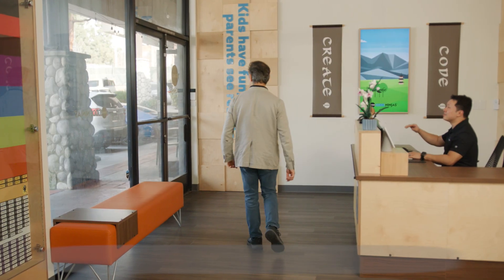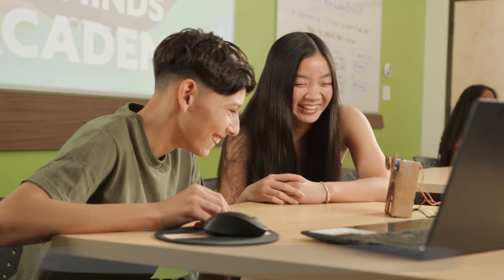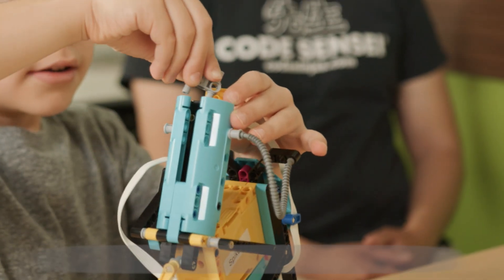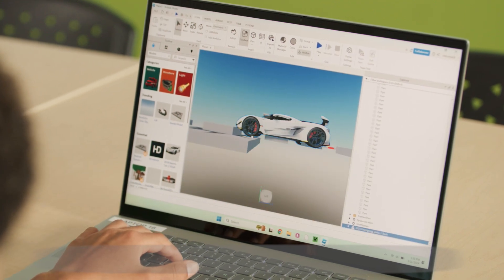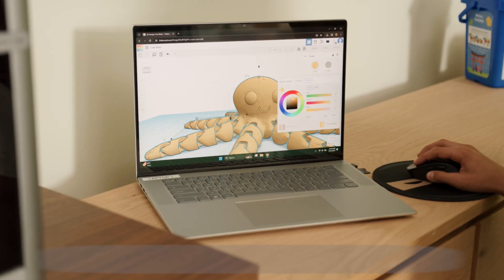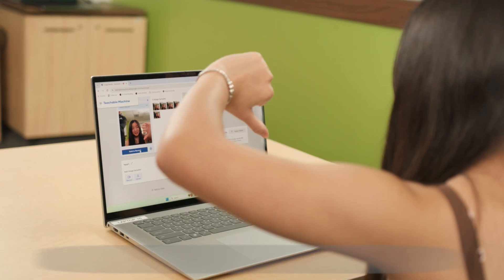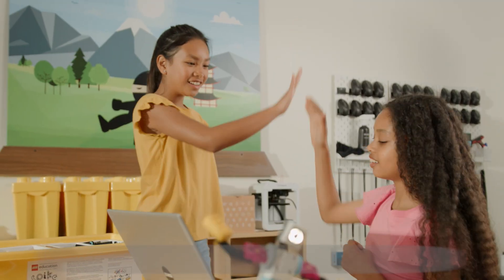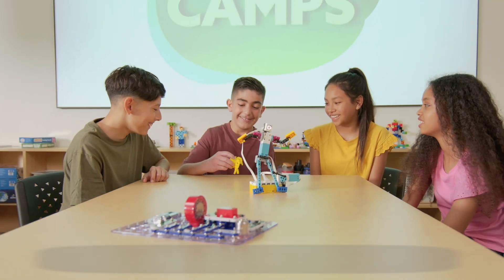Summer Camps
See a short video on many of our new camps for this summer 2024

We have great camps on Intro to Roblox, Ninja Robotics with Lego, Esports and Game Design, Future Minds with AI and Minecraft Modding Masters

Be there and have lots of fun!